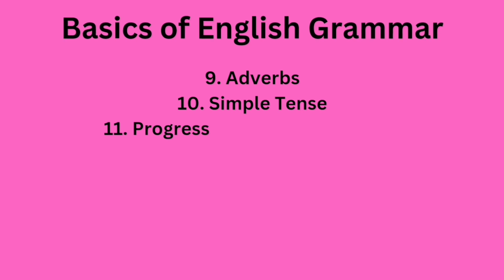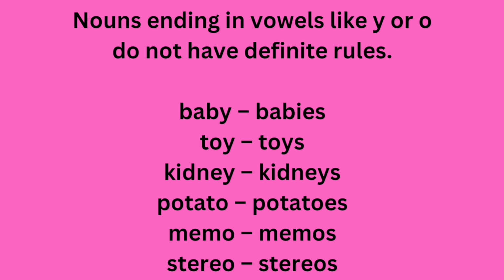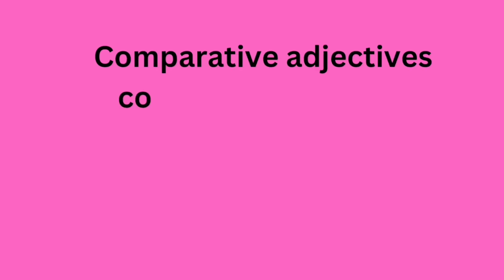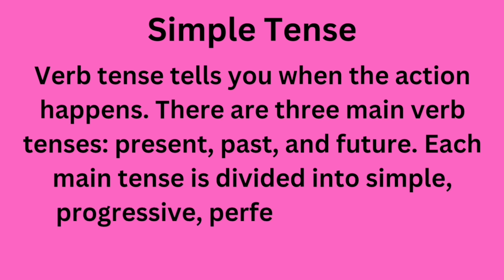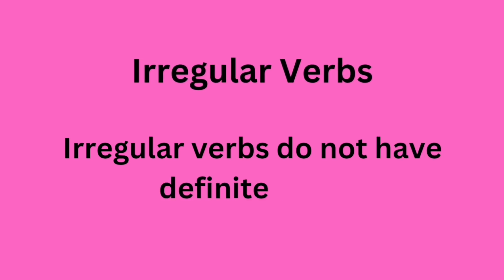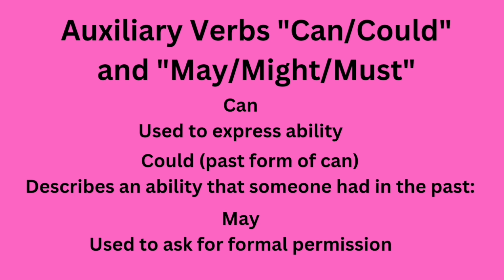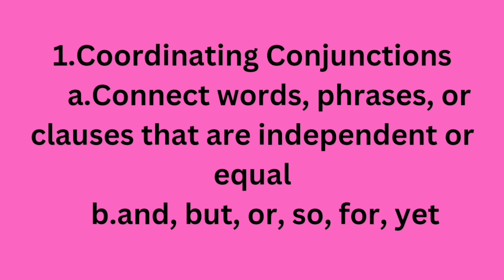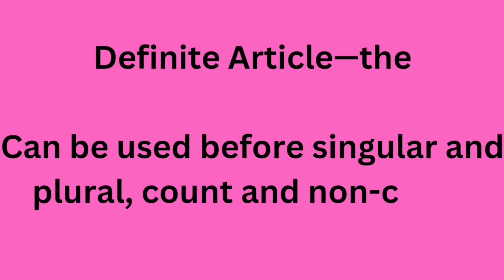Basics of English grammar.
Thankyou.